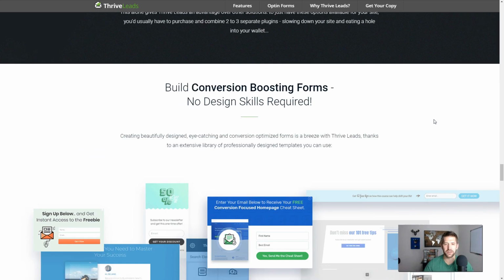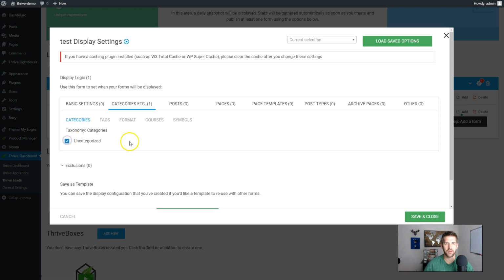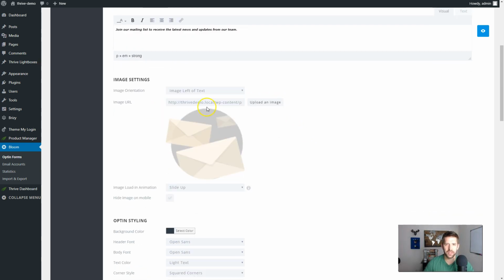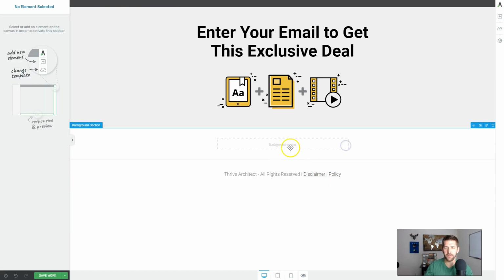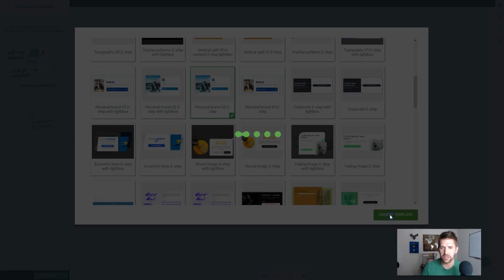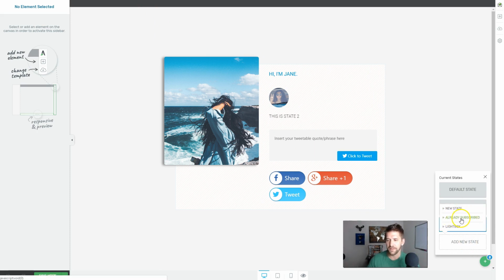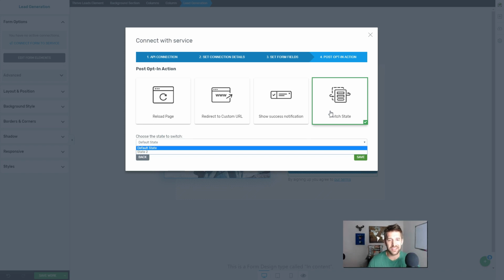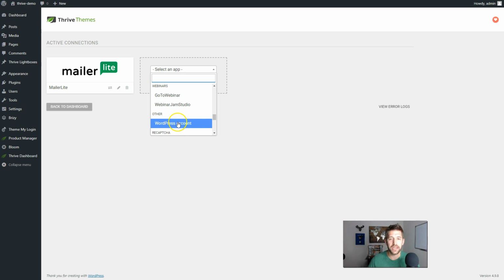Thrive Leads vs Bloom In Depth Comparison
Businesses need customers... and customers start as leads, right? If you want to grow your online business, you'll want to use the right lead gen products to fill up your sales funnel.

Thrive Leads and Bloom are two extremely popular and premium lead gen tools for wordpress, and in this comparison I dive deep into each tool's feature set (on screen) and show you the good, bad, and ugly of each tool! Be sure to check out the full comparison post here: